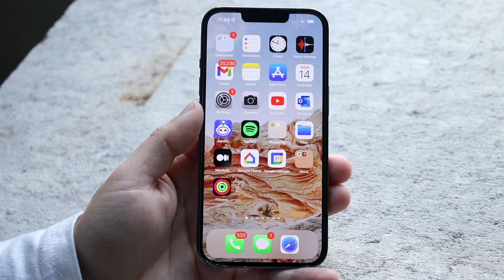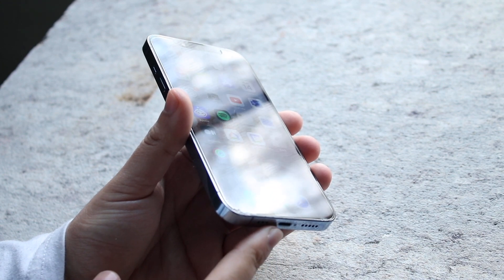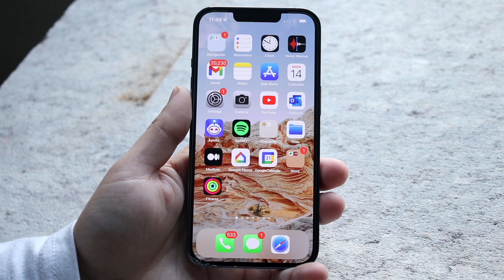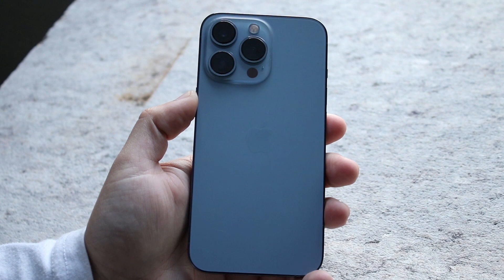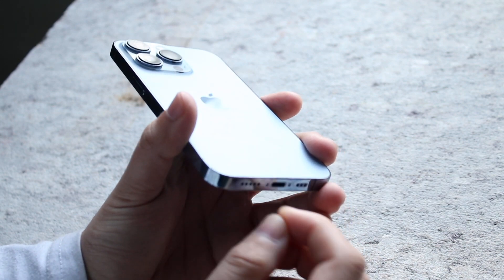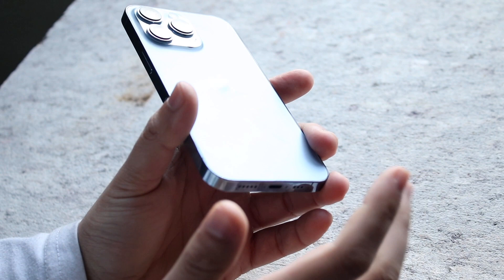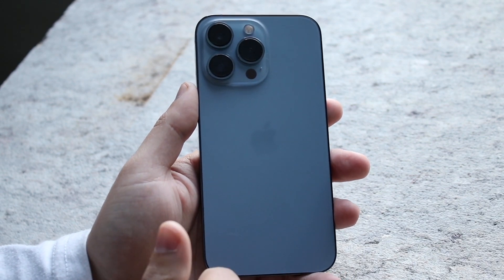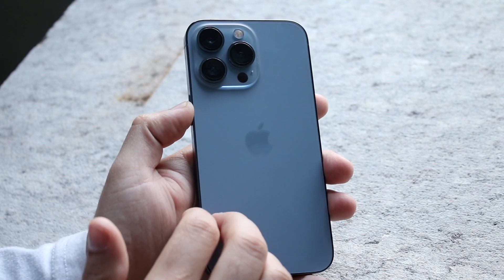How To FIX iPhone Not Charging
Here is exactly How To FIX iPhone Not Charging